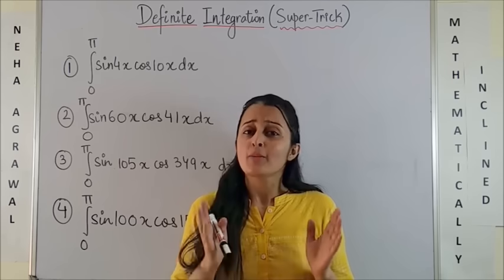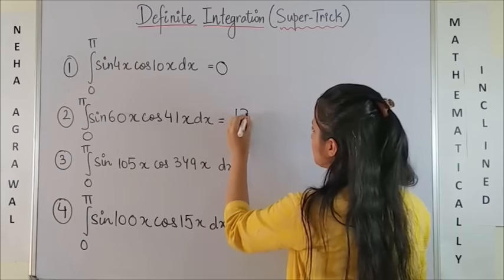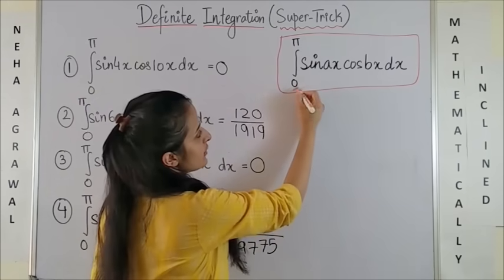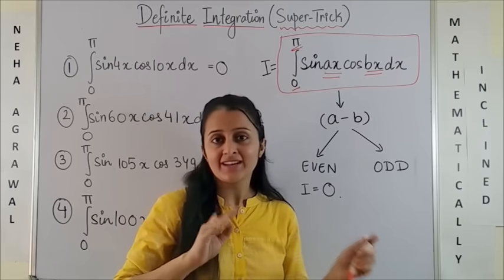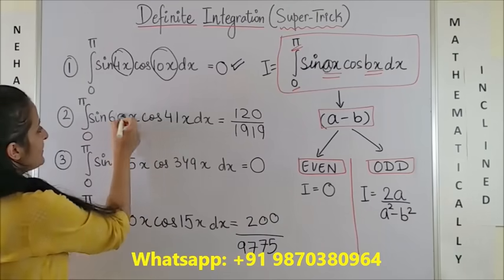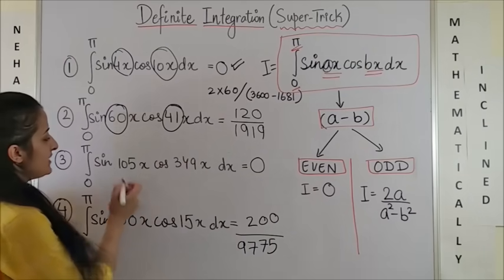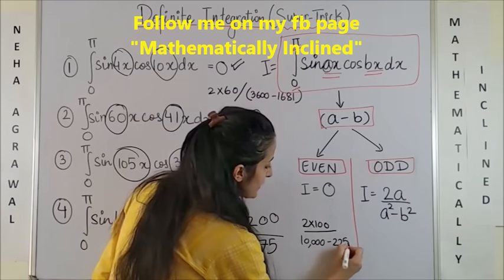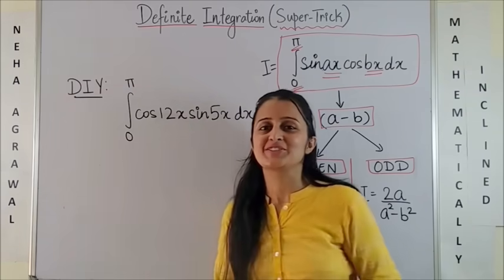DEFINITE INTEGRATION AMAZING SHORTCUT //NDA/BITSAT/CETs/JEE/COMEDK/MBA/GRE/BANKING TRICK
DEFINITE INTEGRATION TRICK-Solution in 3 seconds/SHORTCUT  FOR NDA/ JEE/ EAMCET/MHCET/CEE/ KCET/GUJCET/ COMEDK/ BITSAT/GRE/GMAT/SAT/MBA
You can verify your answer for the Board exam as well

(new)
📚 JEE Main 2023 : FREE JEE MATH PREPARATION